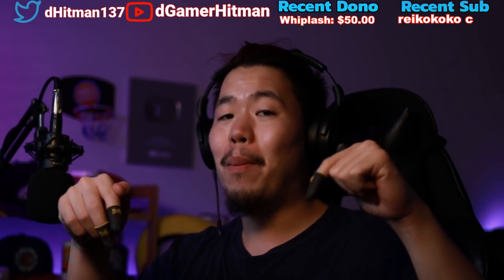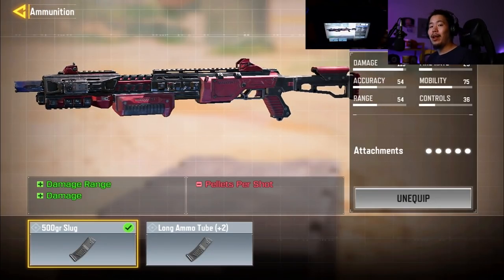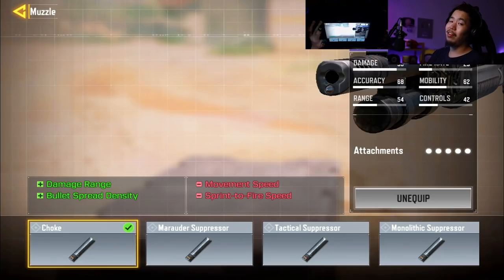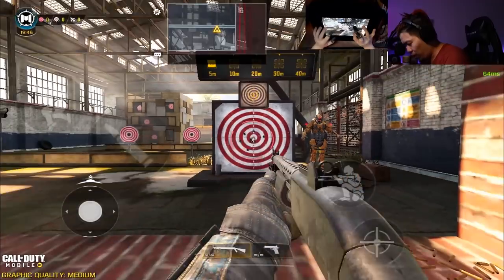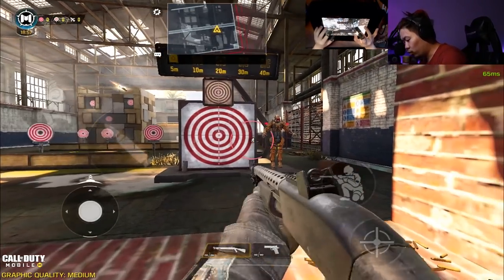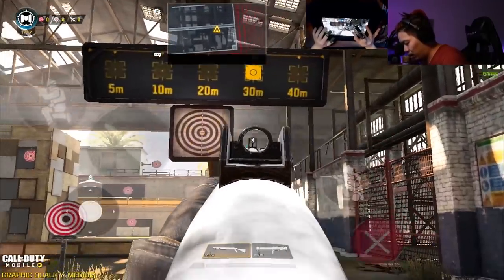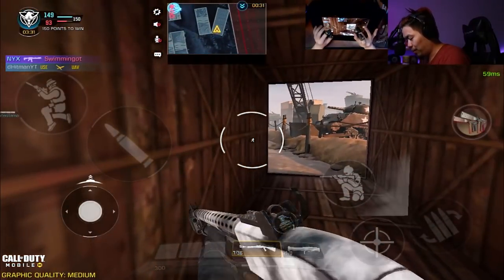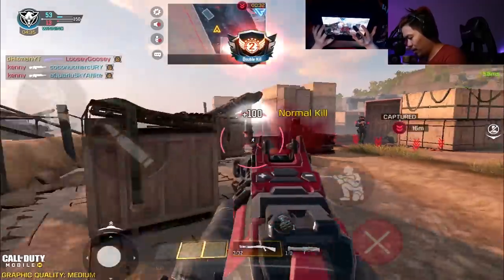SLUG vs ADS - Which Gunsmith Shotgun Build is BETTER in Call of Duty Mobile (COD Mobile Test Server)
Today on Call of Duty Mobile, We compare the Slug Build to the ADS build, you wont believe which one is better at range. EX #1 Potato on Youtube

Or @dHitman137

Thanks

Hitman Out!